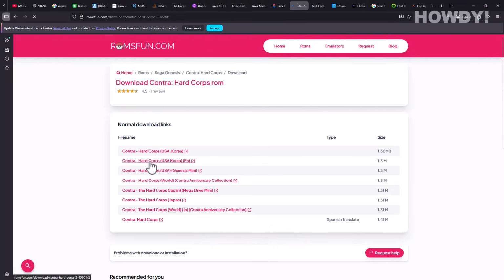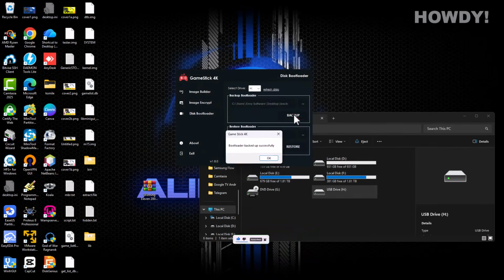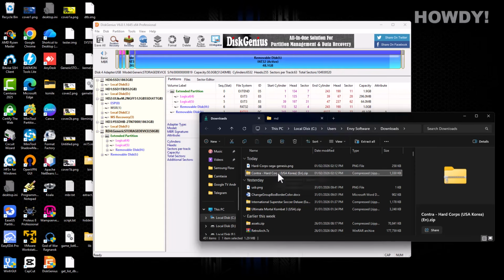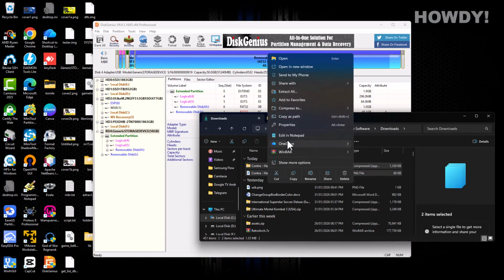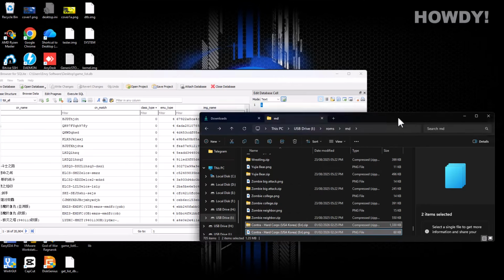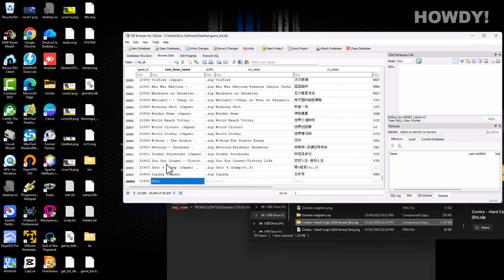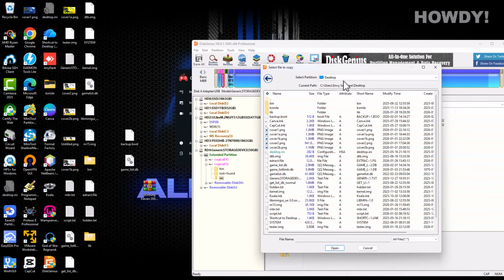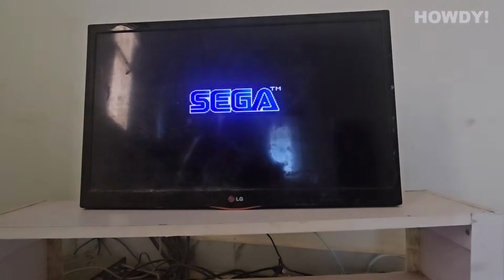How To Add Games to Your Gamestick 4K PRO | LITE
This video demonstrates how you can add games manually to your gamestick. This method has been tested and confirmed working.